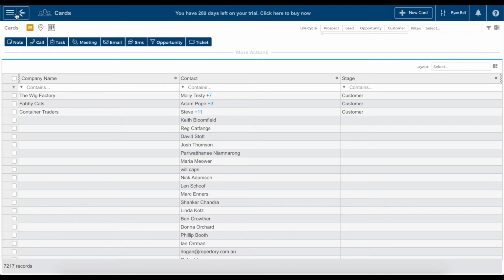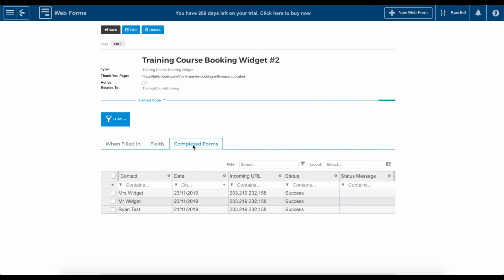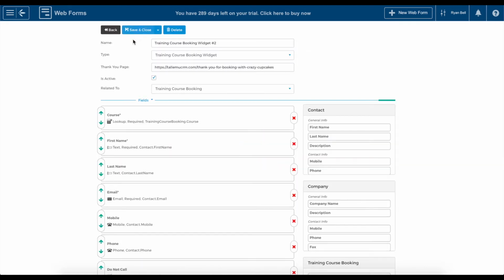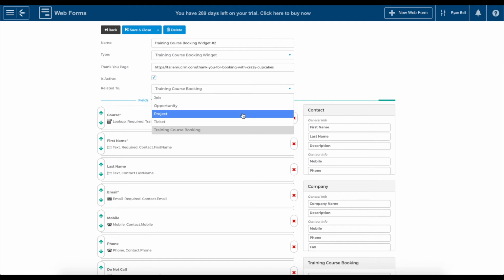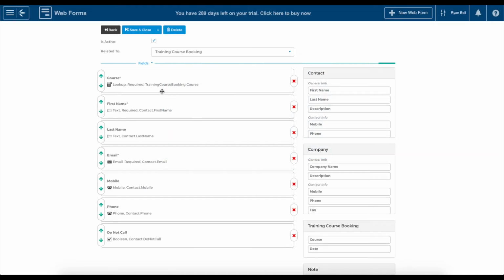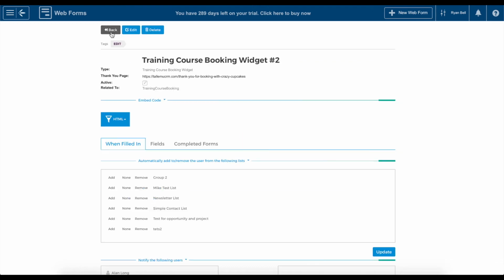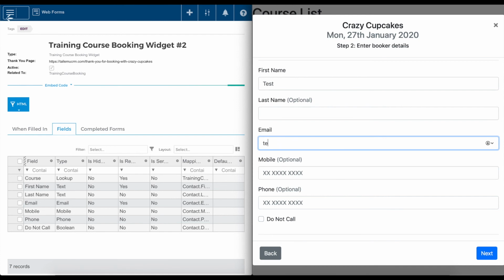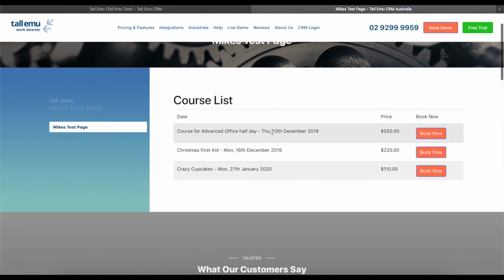Training - Booking Widget